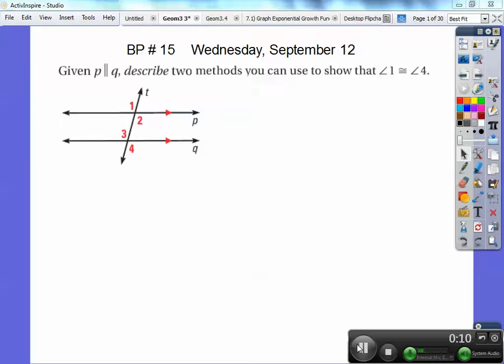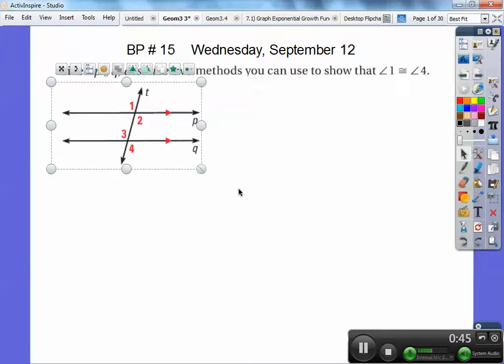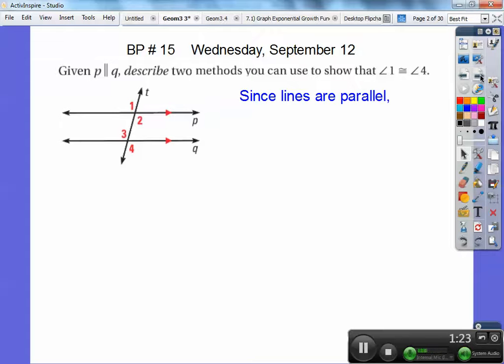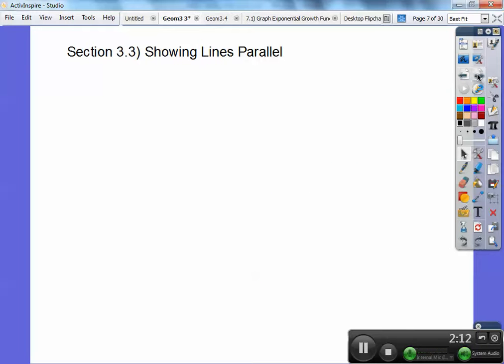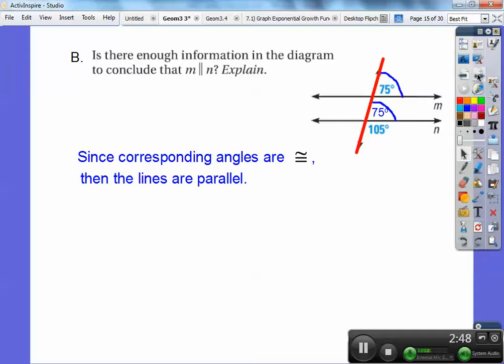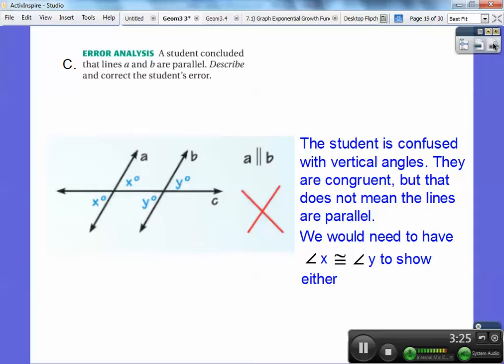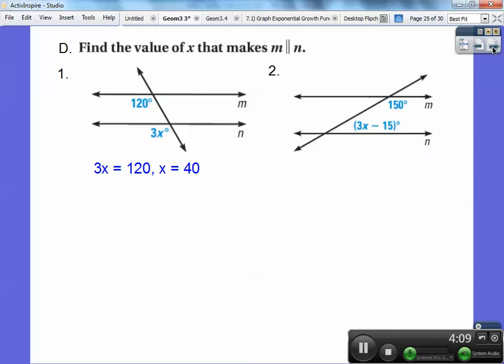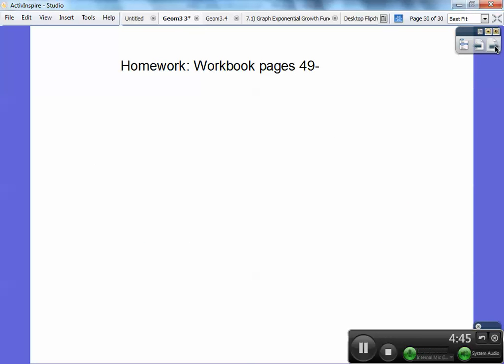Showing Lines Parallel